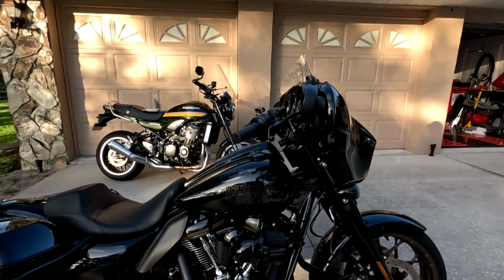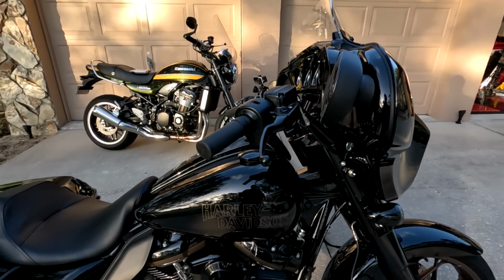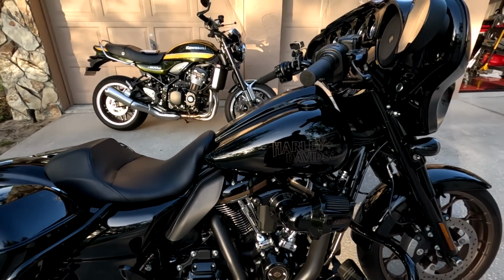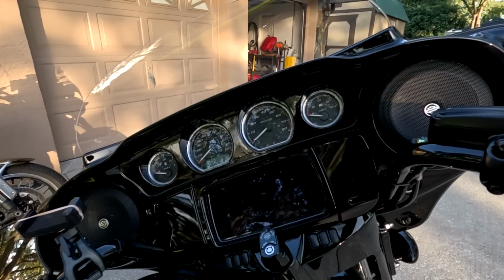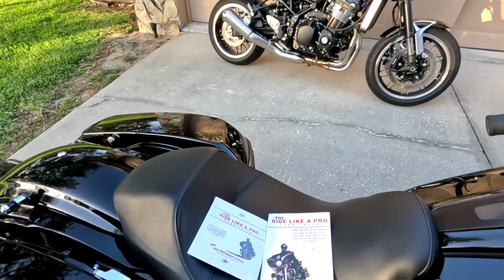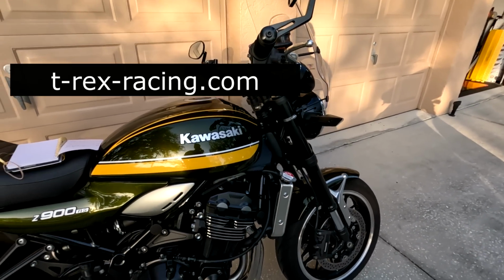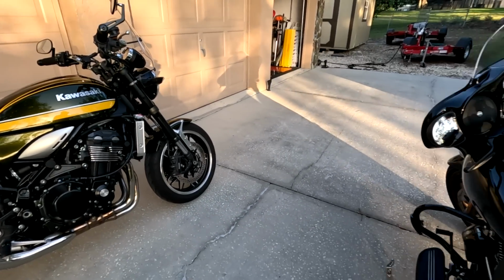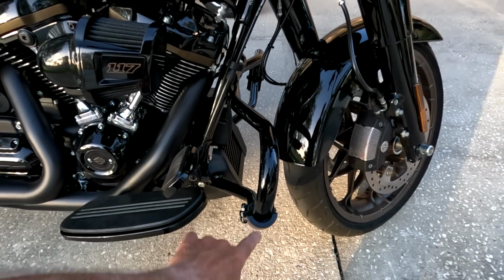Got a new bike? Do these things first!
In this video I'll tell you what accessories you should get first, and why you need these items.